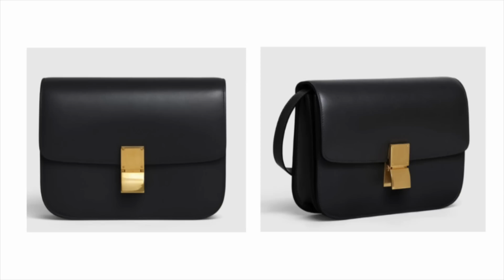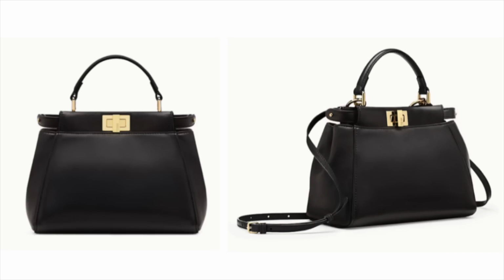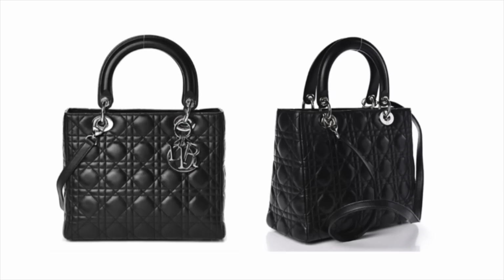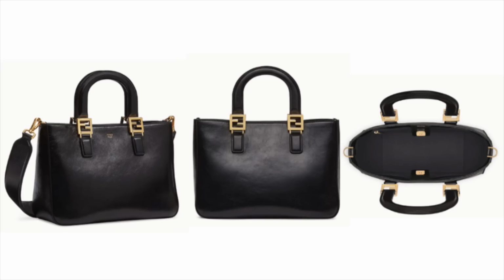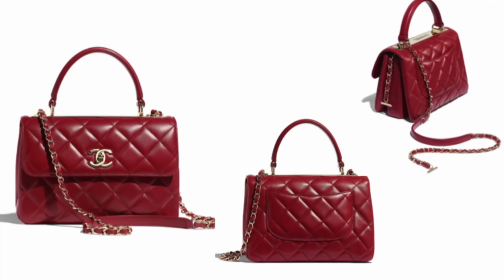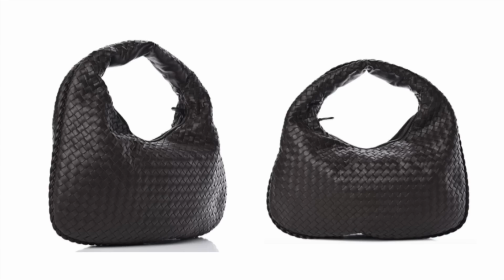HANDBAG WISHLIST 2020 | Minks4All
Happy Saturday Loves!

Let's talk Handbag Wishlist! Today I want to share my handbag goals, bags that I would like to add to my collection sometime in the future and the reasons behind them :) I hope you guys enjoy it! Stay Fabulous! Xoxoxo

Did any of these surprise you?

SHOP bags in this video:

Coach Tabby Shoulder

Fendi Peekaboo Mini~
Red with the thicker strap

Makeup in Video:
Eyes: Marc Jacobs See Quins Topaz Flash & Too Faced Semi Sweet Chocolate Palette
Mascara: Lancome Big Mascara
Lips: Buxom Celeste
Nails: Kiko Milano

*ALL OPINIONS ARE MY OWN. I am compensated monetarily when they are clicked/used.